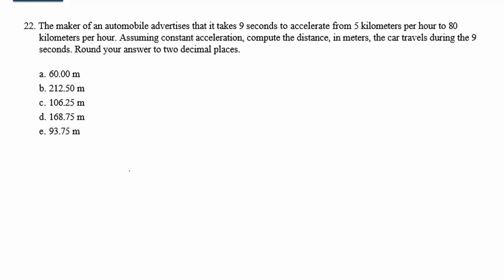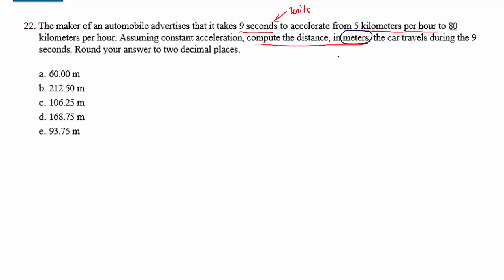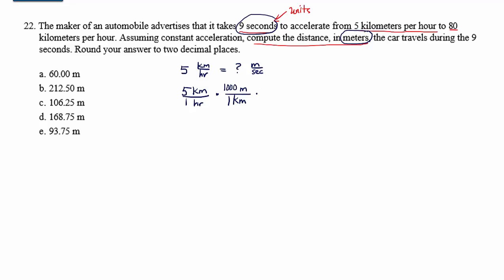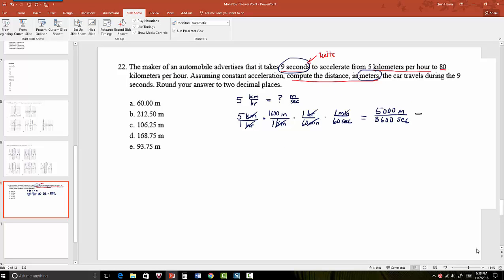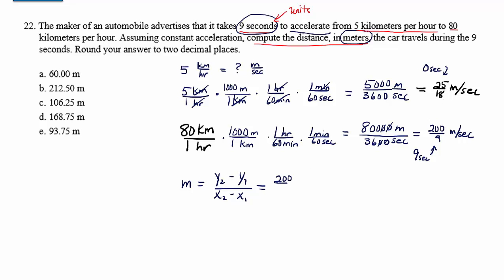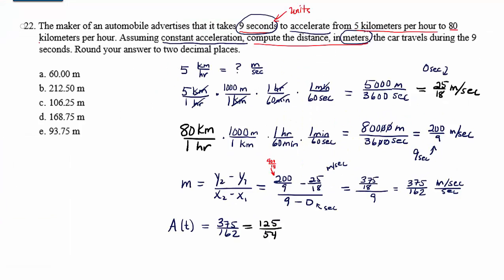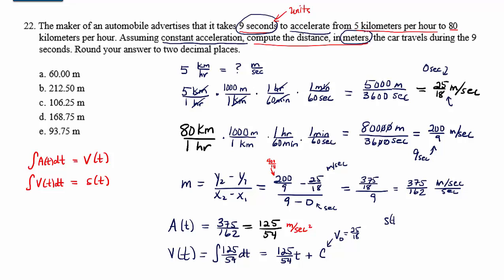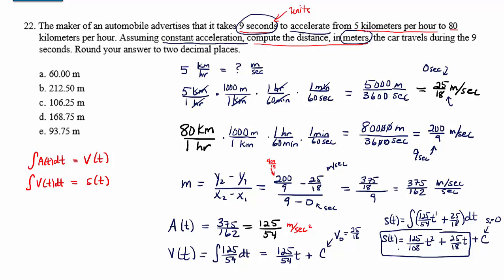Find distance travelled based on constant acceleration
I discuss an exercise in which we are told that an auto accelerates from 5 km/hr to 80 km/hr in 9 seconds.  Assuming a constant acceleration, we are asked to determine the distance traveled in meters in those 9 seconds.  Since the information is given in both meters and km, as well as both seconds and minutes, unit conversion is required.  After that, we use antidifferentiation (integration) to determine the velocity and position functions.